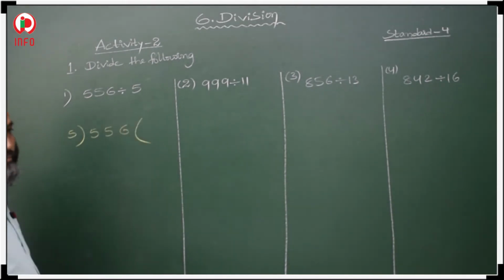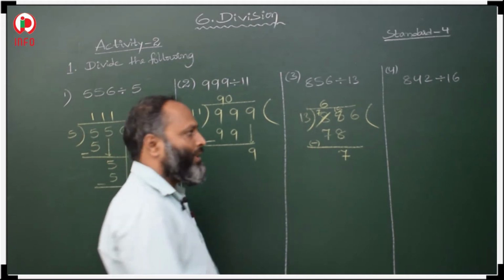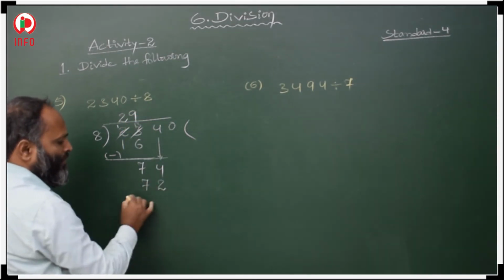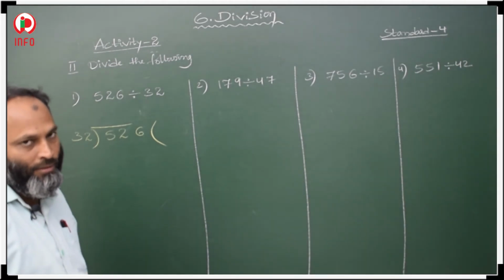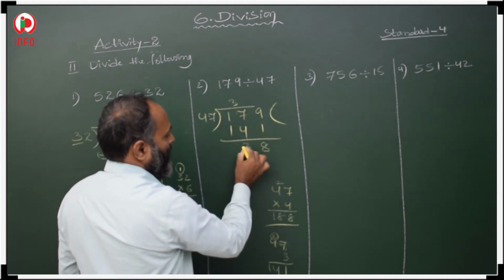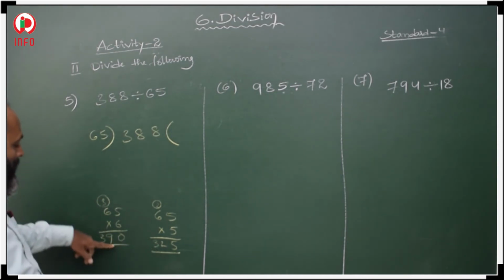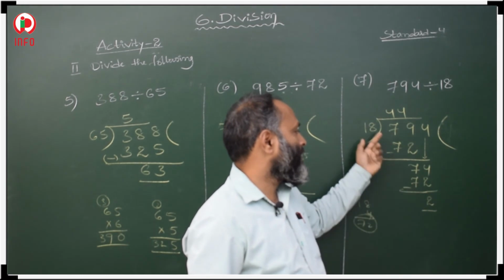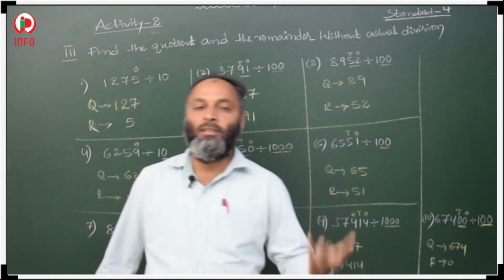06 Division SL Class 4 Part 4